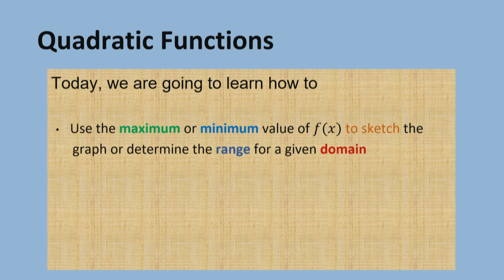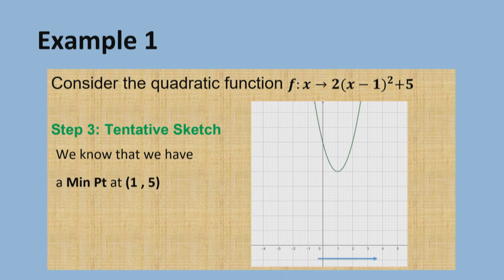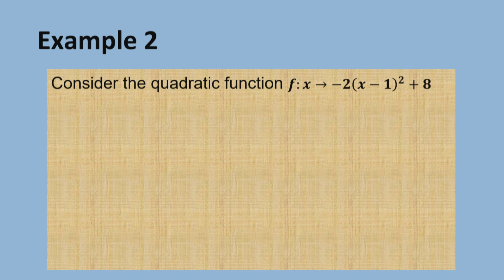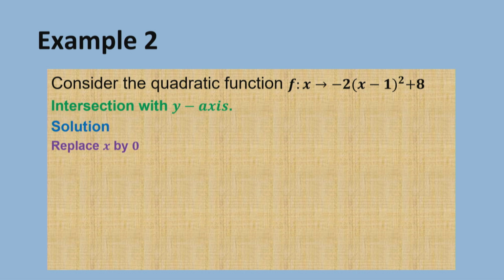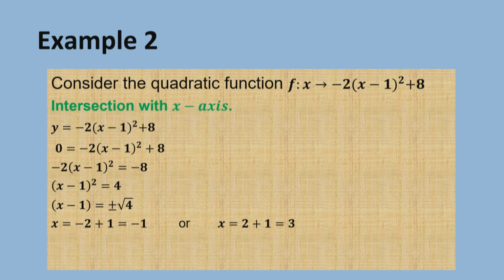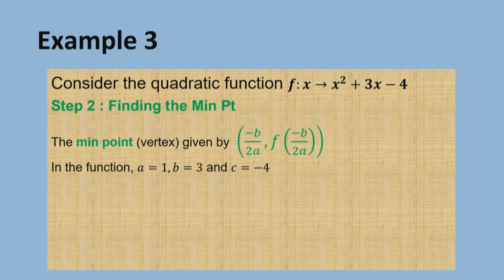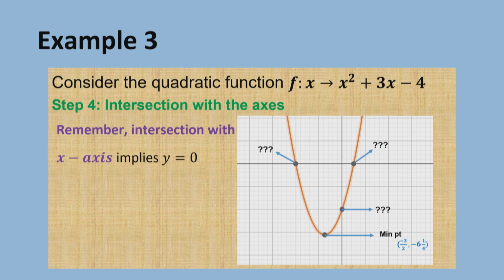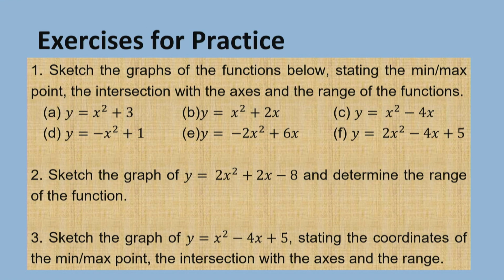Additional Maths G10 11 Quadratic Functions Part 2 Sketching of graphs